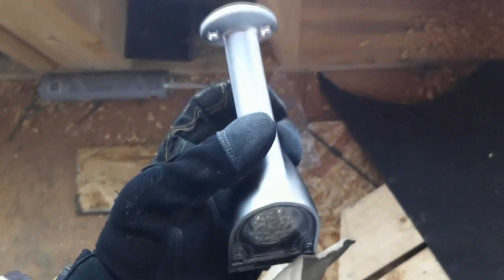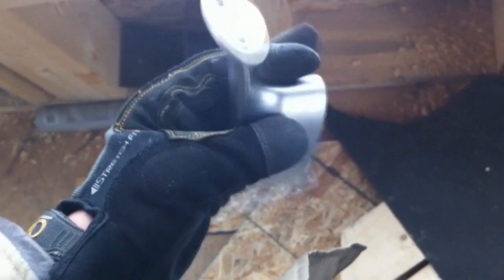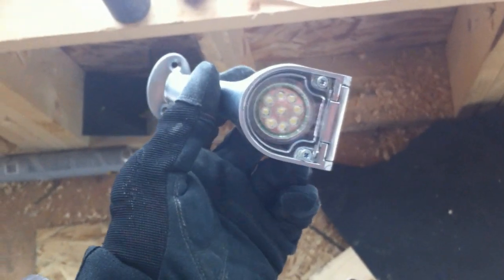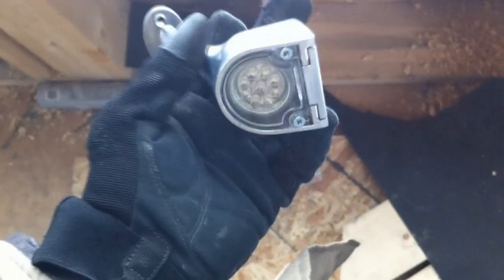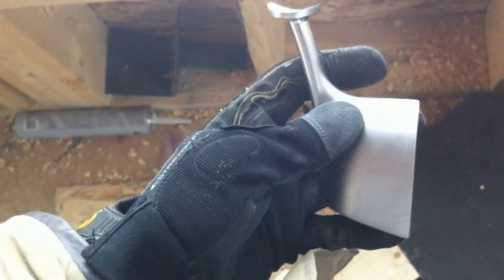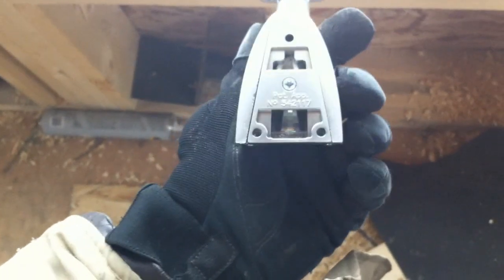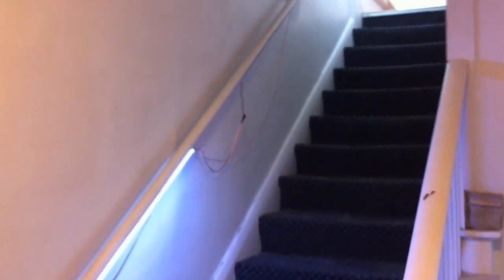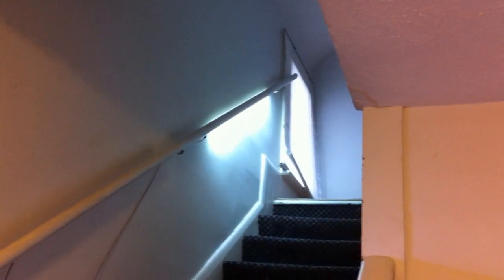Banister Lighting DIY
I haven't had time to finish the project yet, but here is a quick video of the stairway lights I made recently.  Understand our house is old, with no three way switches, nor even stairway lights.  I have some really cool Lutron switches to  fix that, I'll get a vid of that up eventually.  But for now this will get us up and down the stairs in the dark.